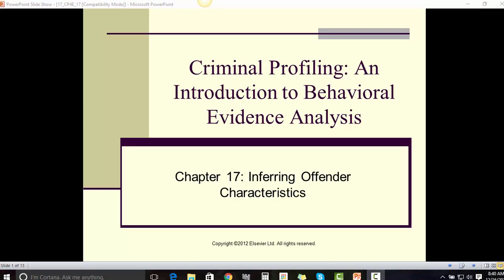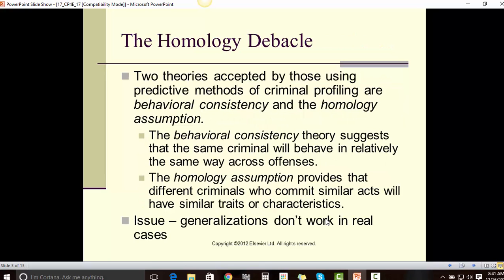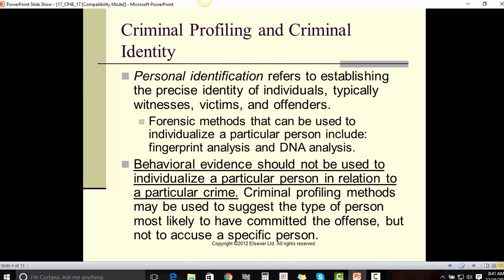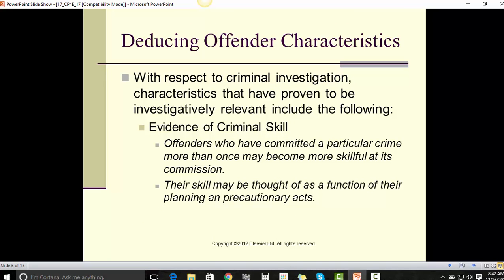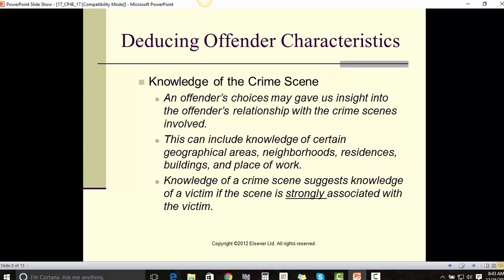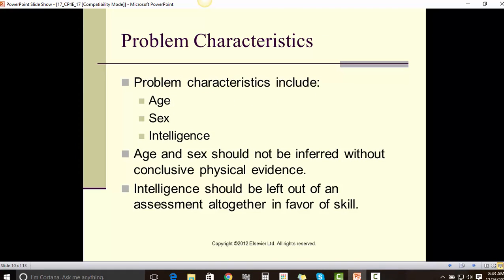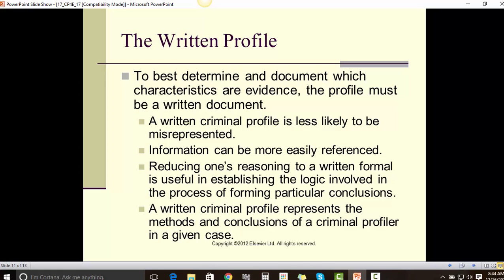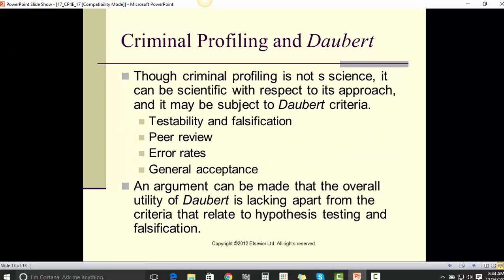Chapter 17 criminal profiling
narrated version